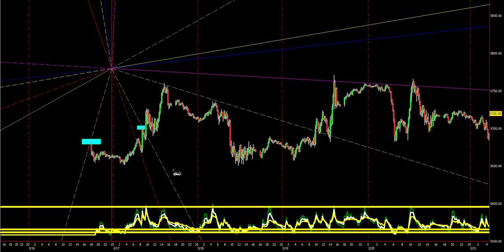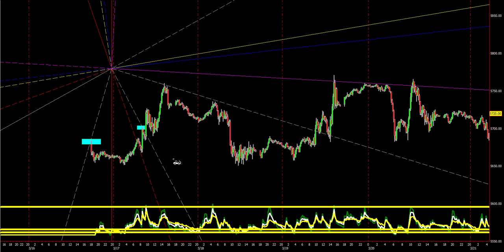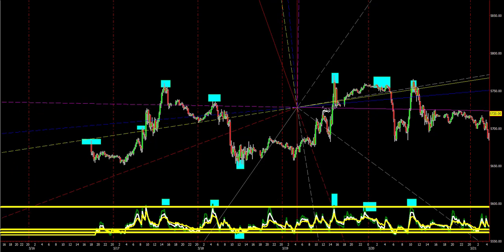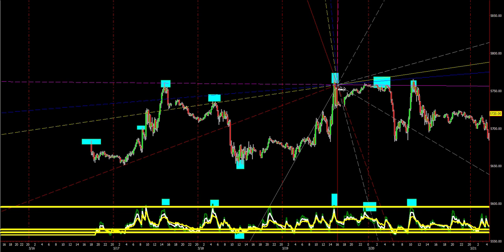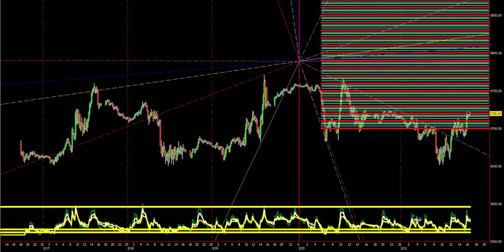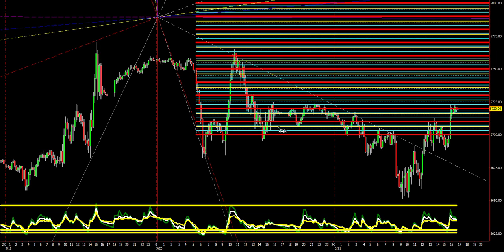White Cosmic Beams Time Price And Direction For ES Future Market